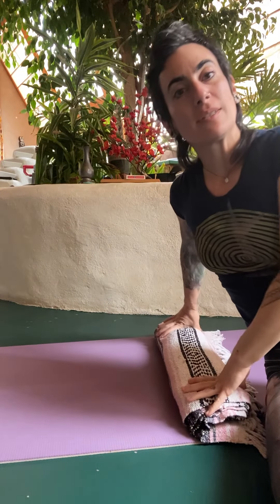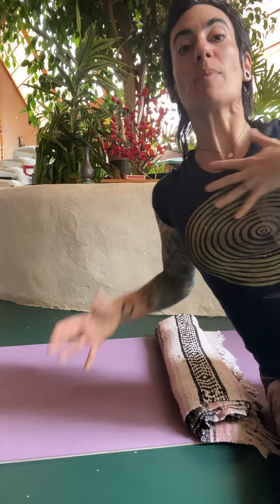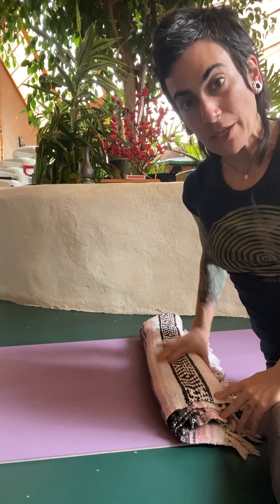Restorative Chest Opener Part 1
Very simple and effective openers for shoulders, upper back, chest and relaxing.  Stay for 5-15 minutes, conscious breathing and enjoy.